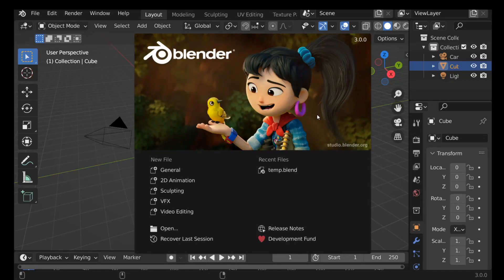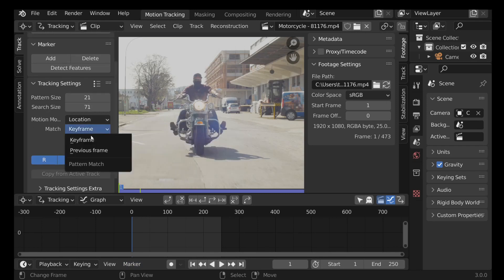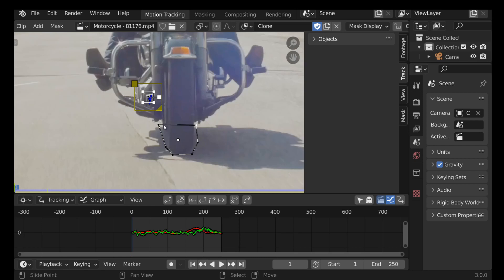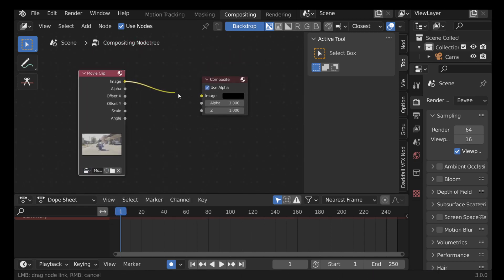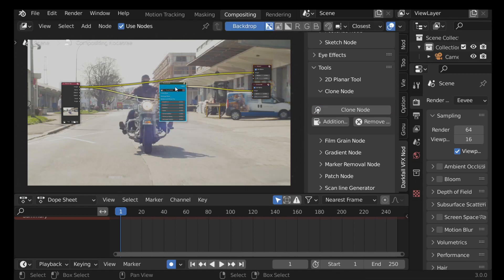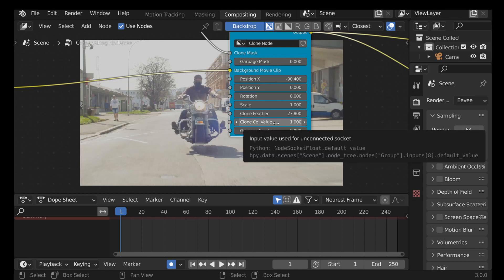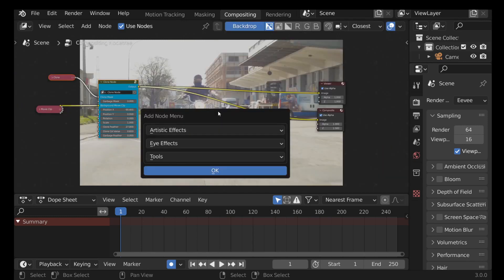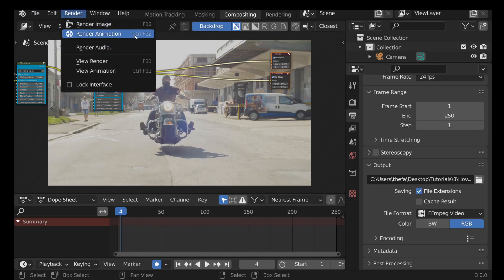Blender VFX Tutorial: How to Create a Hoverbike [VFX Nodes]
In this Blender VFX Tutorial, we will be compositng a Hoverbike using the VFX nodes to help speed up our workflow. The VFX Nodes Add-on is free and can be found

This will help speed up your workflow when compositing this VFX shot. Though if you do not want to download the Add-on (that's cool too) you will just have a bit more work to do.

For those who have already seen some "Hoverboard" style effect will already be familiar with the process.. There is a new Version of the VFX nodes (minor changes and a small node update). So be sure to download the latest version!.